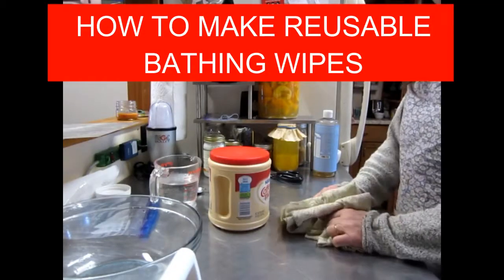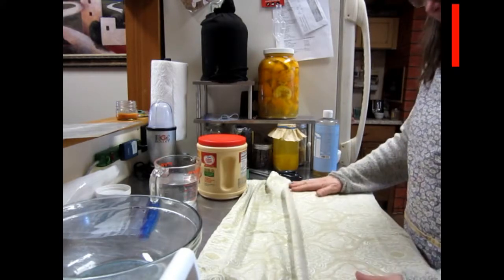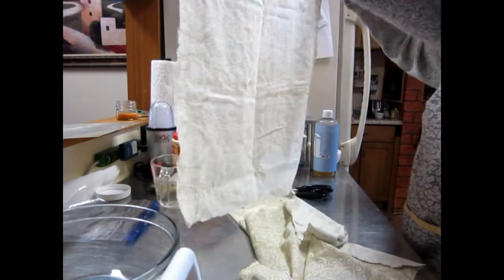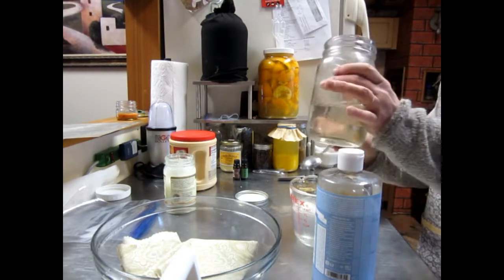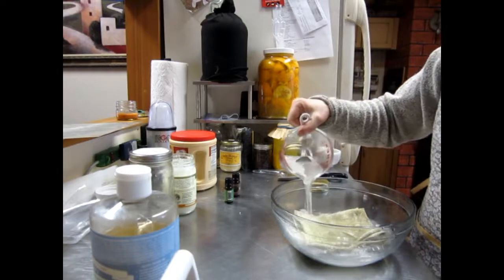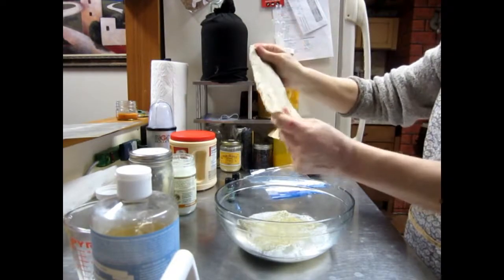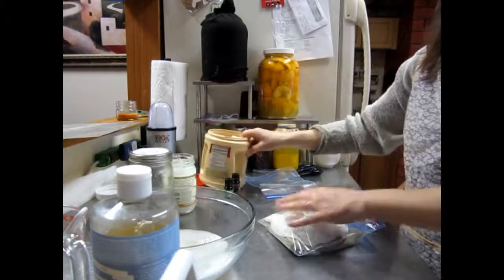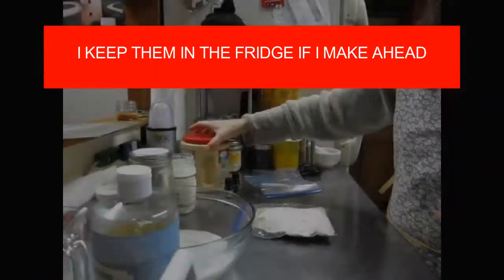DIY Body Bathing Wipes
A follow up to my DIY wet wipes, the body bathing wipes are a great alternative to using up your wet wipes if you need to 'bath' with them. Same ingredients, just bigger and reusable!